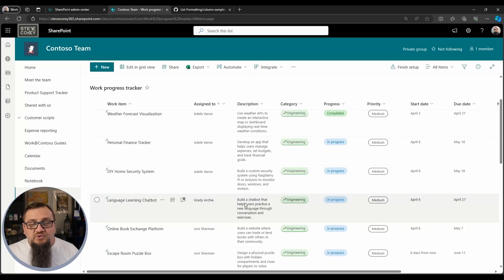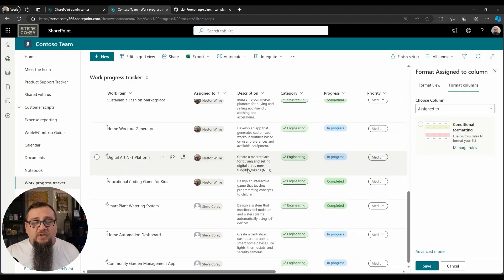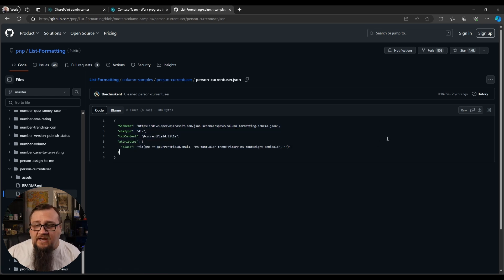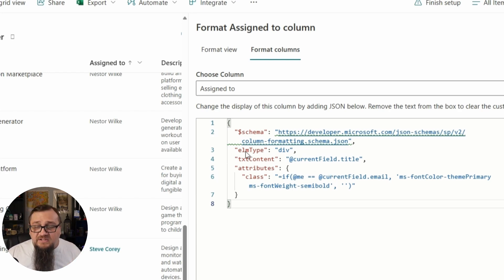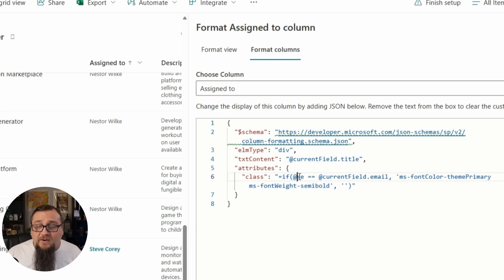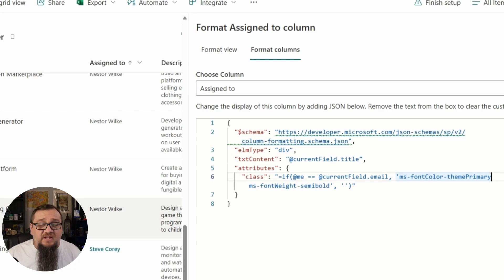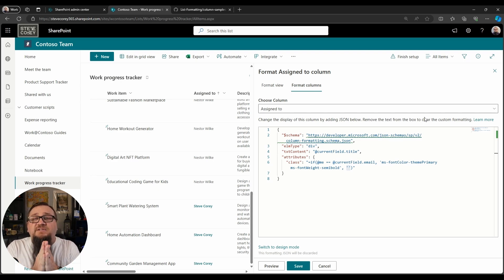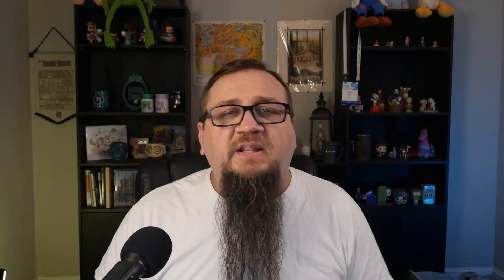The Best Starting SharePoint JSON Formatter For Beginners?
JSON Formatting in SharePoint Online is a tricky subject. Some people quickly get overwhelmed by the amount of JSON that creates a solution. This solution is the exception.

🔥 Get My Newsletter - SharePoint Insights🔥

⌛ Timestamps
00:00 - Setting the stage
00:27 - List configuration
02:02 - The formatter
04:30 - How it works
08:27 - How to learn JSON formatting
09:23 - Theme effects